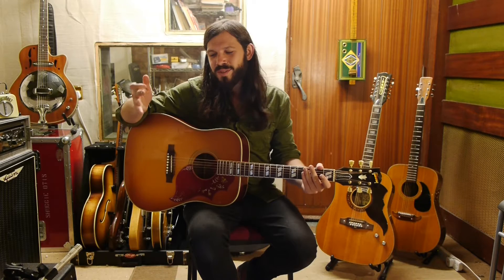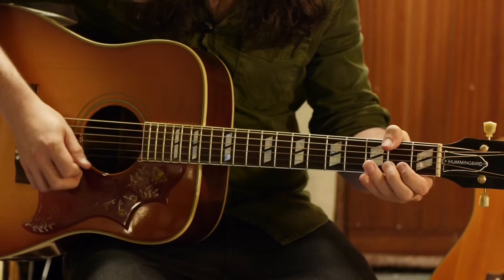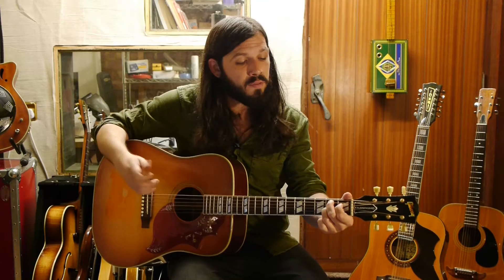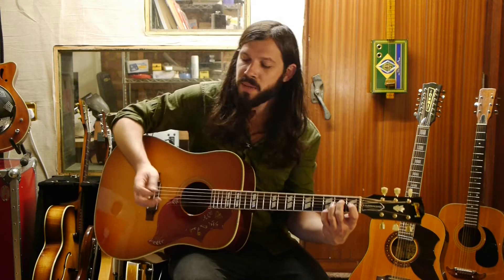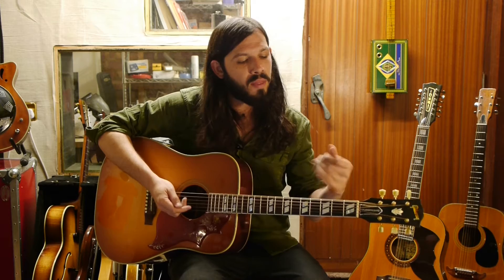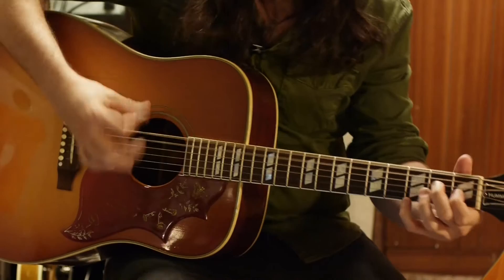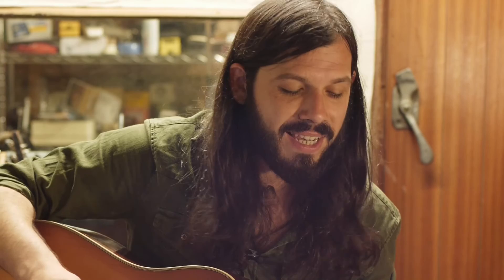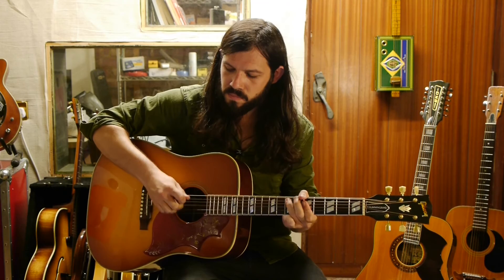How to use Hybrid Picking - Tutorial with Marcus Bonfanti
► Downloadable sheet music & PDFs
► Special slow-motion and looping video player for the tricky bits!

Part of Marcus' course on playing authentic blues

Marcus Bonfanti is a UK-based Blues guitarist who fronts Ten Years After and the Ronnie Scott's Blues Explosion, he has played with Jack Bruce, Ronnie Wood, Van Morrison and many more